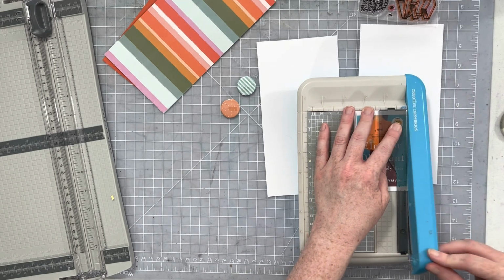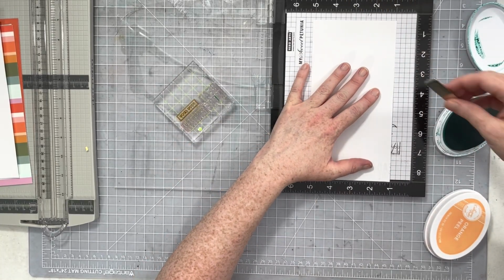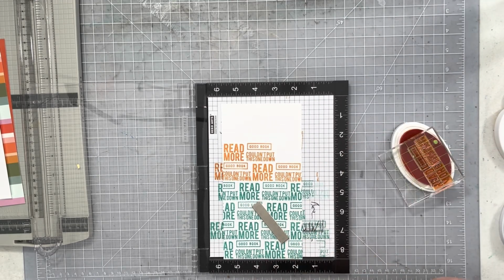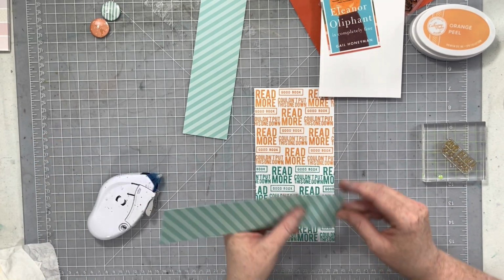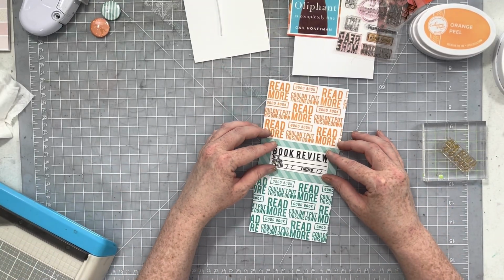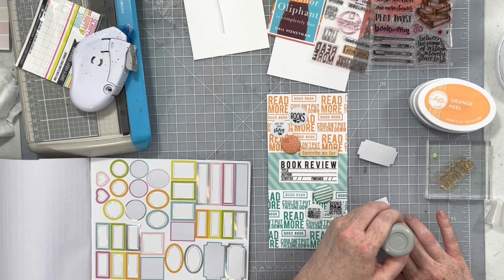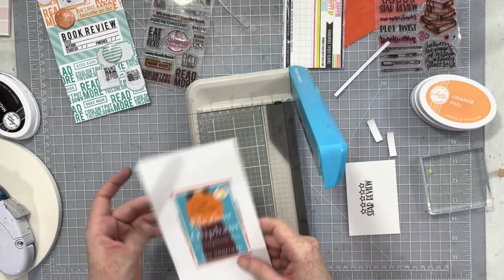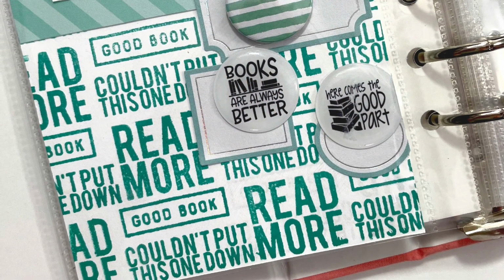Life Crafted Album Process#2-Books of 2021 (Dillightfully Crafty 500 Subbie Hop)